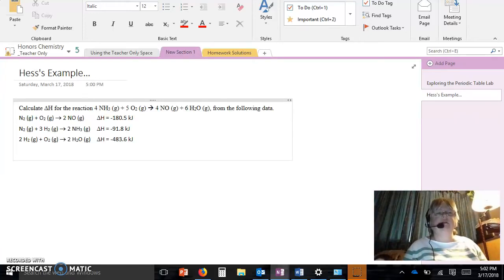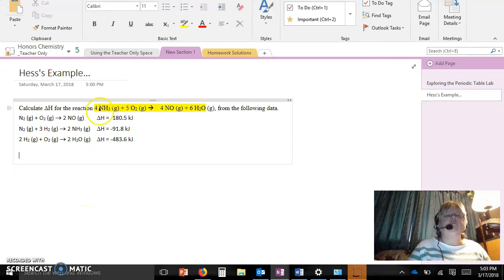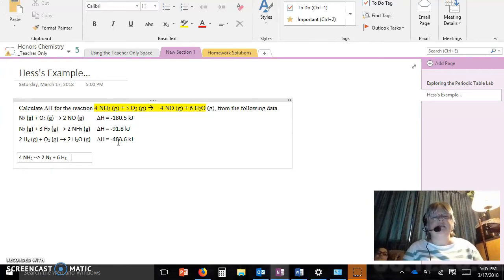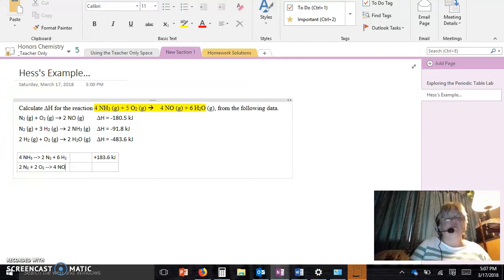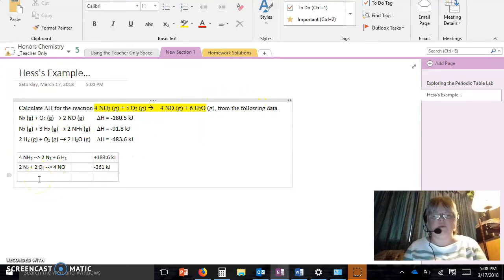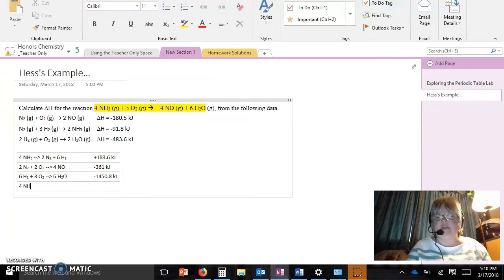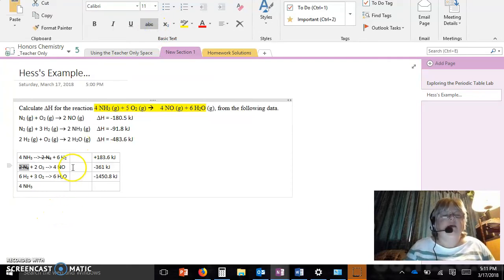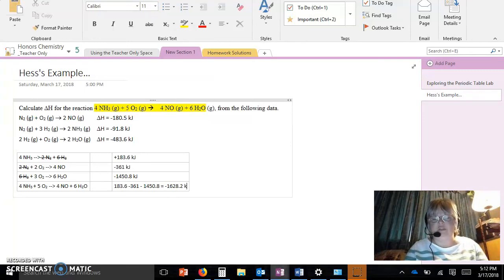Hess' Law Example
Video on how to solve a Hess's law problem in Chemistry